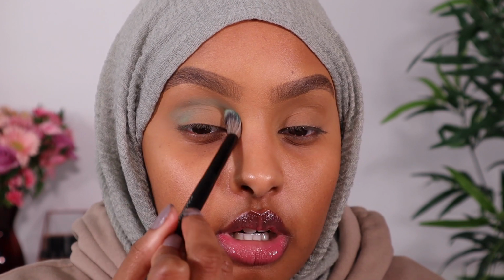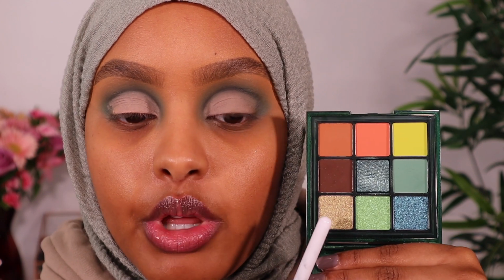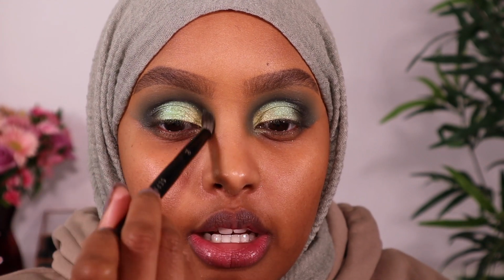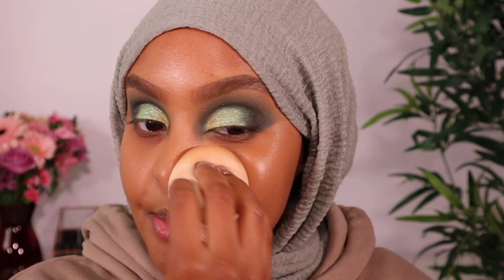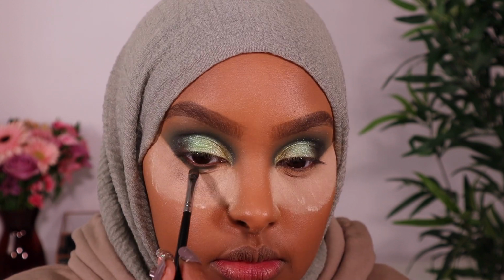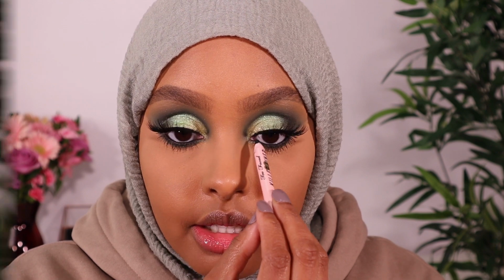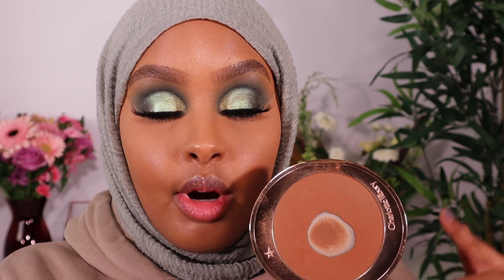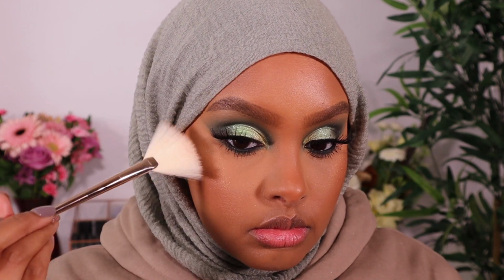WEARABLE GREEN EYE LOOK 🍃💚 *beginner friendly* | Jasmine Egal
Hey friends! Today’s makeup look is an easy wearable green moment that I filmed on my birthday (December 23rd), using some of my favorite makeup products from this year! & I’m so happy I filmed this look because it turned out to be so pretty 🥺 I hope you guys enjoy it!

| OOTD |
⇢ ALDO Earrings : Unfortunately the ones I got are no longer available online, but I’ll link some alternatives for you guys! (Gold | Dark Green
⇢ H&M Top
(Sold out as well, but here’s an alternative from ZARA

| Products Mentioned |
Huda Beauty - Python Wild Obsessions Eyeshadow Palette
Sigma Beauty - Untamed Eyeshadow Palette
Sigma Beauty - Persuade Eyeshadow Base
Em Cosmetics - Face Cuddle Moisture Balm
Laura Mercier - Pure Canvas Primer - Blurring
Armani Beauty - Luminous Silk Foundation (Shade 9)
Anastasia Beverly Hills - Magic Touch Concealer (Shade 14)
Laura Mercier - Translucent Loose Setting Powder
Anastasia Beverly Hills - Lash Brag Volumizing Mascara
Velour - Can’t Be Tamed Lashes
Too Faced - Killer Liner 36 Hour Waterproof Gel Eyeliner (Killer Black)
Iconic London - Original Prep Set Glow Hydrating Spray
Charlotte Tilbury - Tan Airbrush Matte Bronzer
Em Cosmetics - Legendary Sunscape Highlighter
Em Cosmetics - Foxy Soft Blur Velvet Lip Liner
Dose of Colors - Knock On Wood Liquid Matte Lipstick